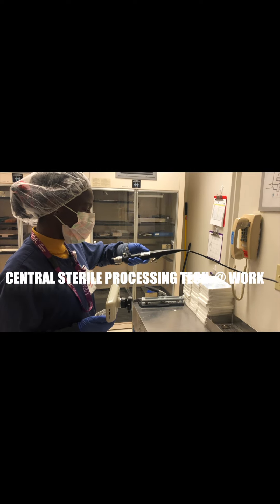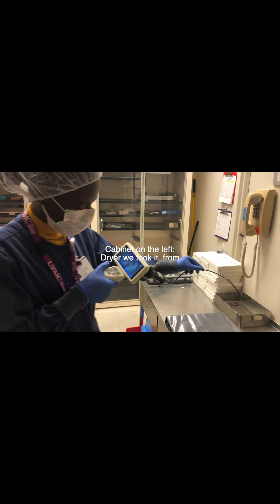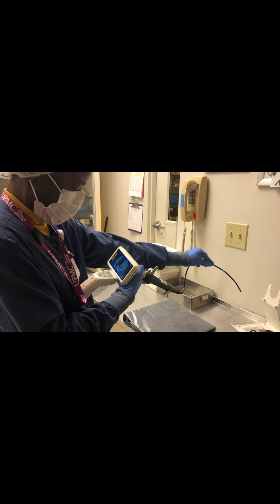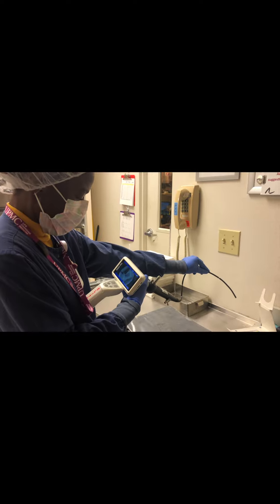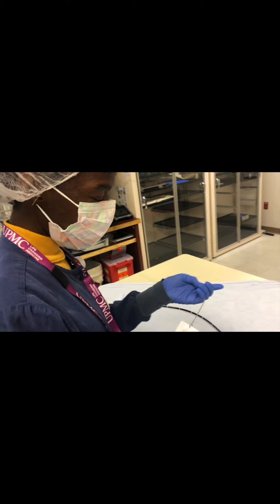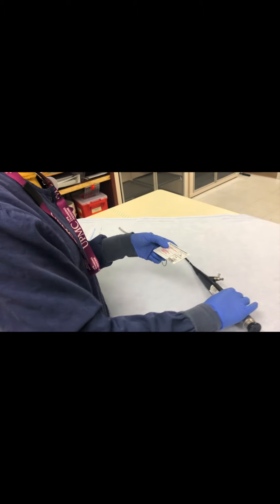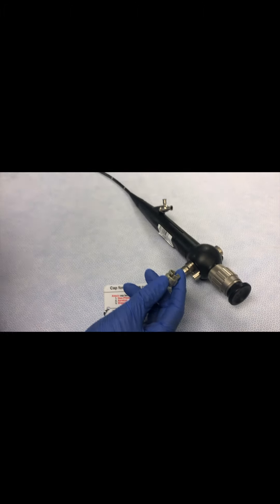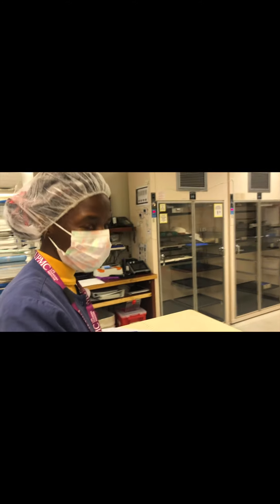FLEXIBLE CYSTOSCOPE: Central Sterile Processing Technician at Work - Part I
Testing the surgical instruments, Marilyn W. Shumba, M.Sc., Central Sterile Processing Technician at work; Flexible Cystoscope.

Special Thanks to my director's permissions to record and make education pages on my website; and trainer(s) for helping - allowing this video to happen; teammates-coworkers and company UPMC.

I made this video at work, during my first week of training in the sterilization area, after I moved from the assembly area. High School Students - this a great career for you whether long-term or to begin your healthcare career journey.

Testing endoscopes is fun, sterilizing is awesome. I can know that the surgeons will have functional and sterilized instruments for our patients.